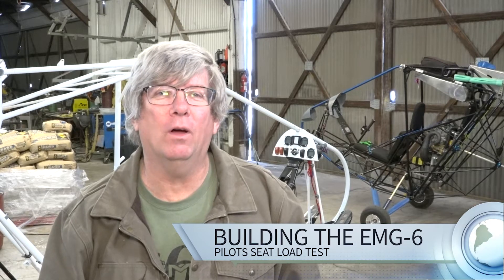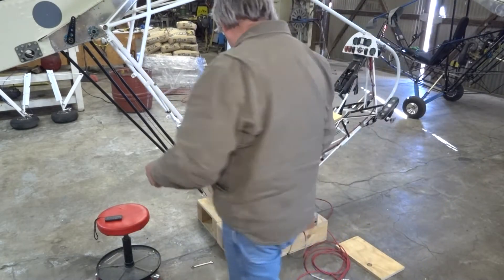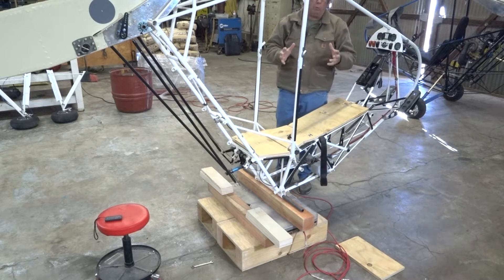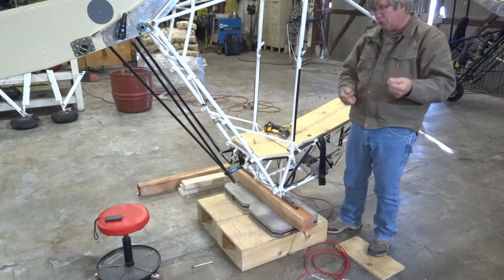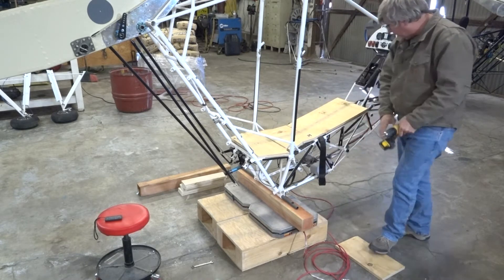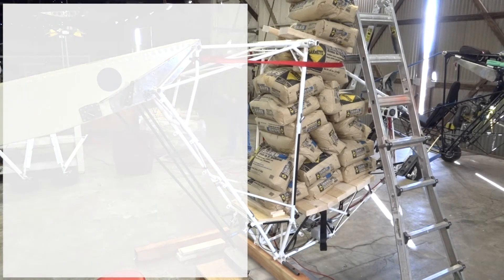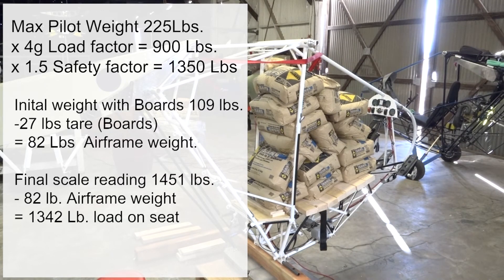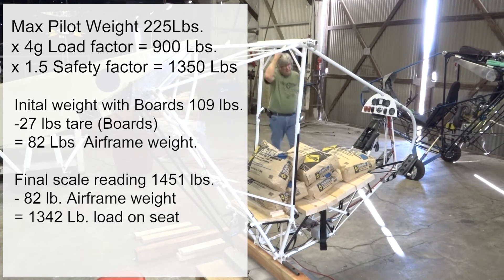EMG-6 Pilots Seat Load Test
Staitc Load testing of the the pilots seat using sand bags  Loading the seat to 4 G's and a 1.5 Safety Factor.